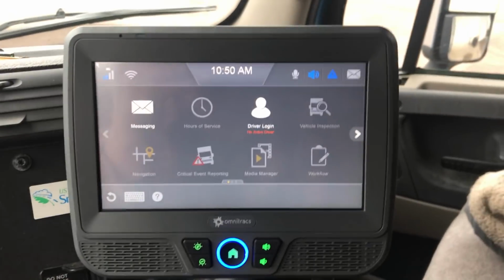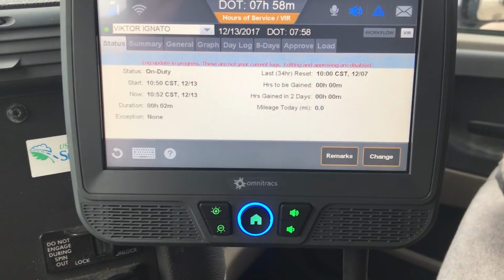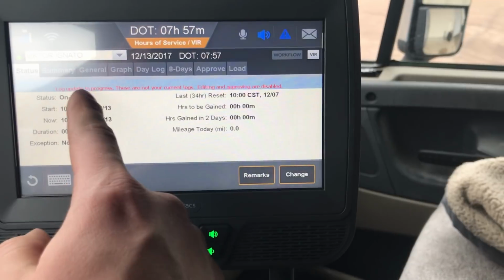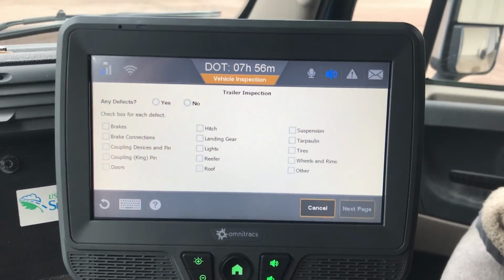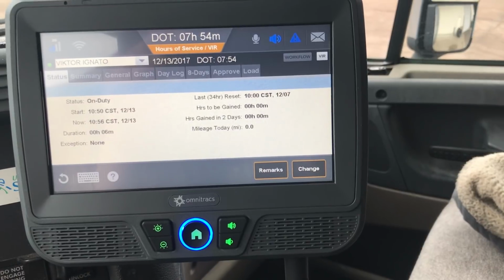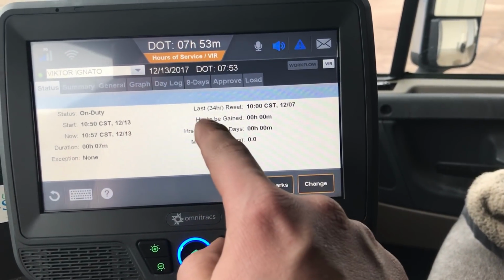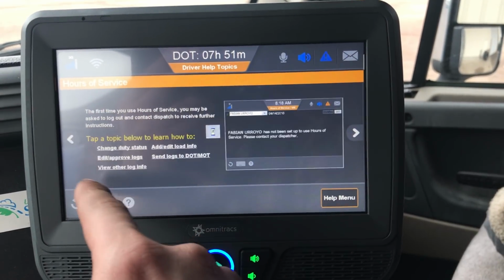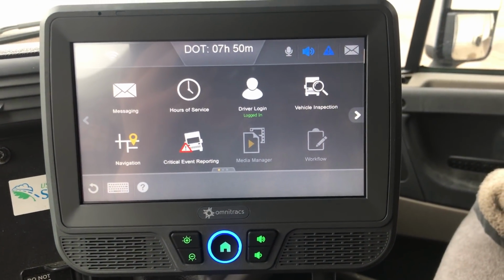Omnitracs Demo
WARNING: SOUND IS LOUD WHEN UNIT SPEAKS.
Demo of how to use Omnitracs